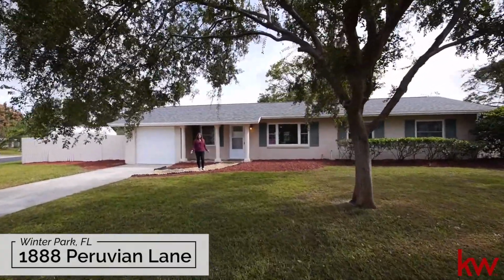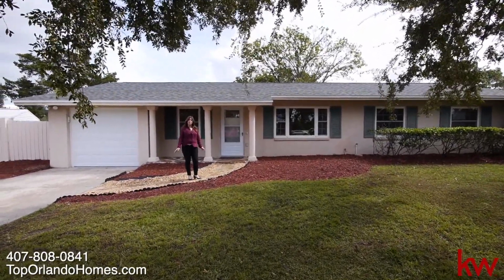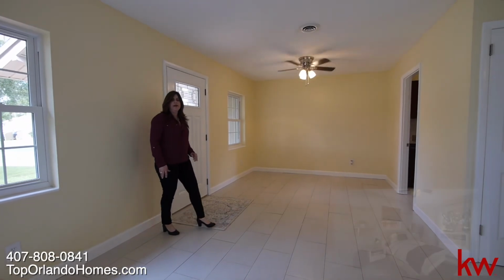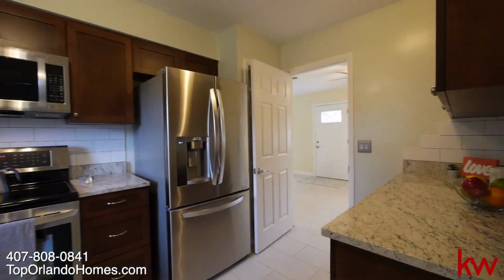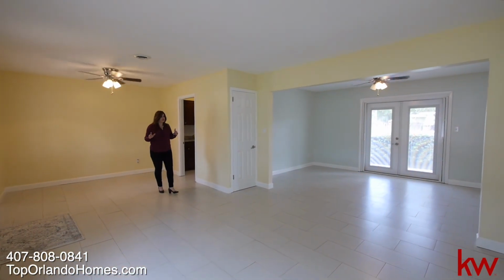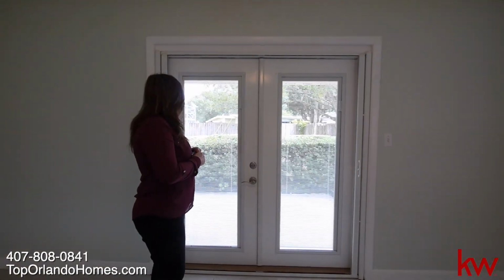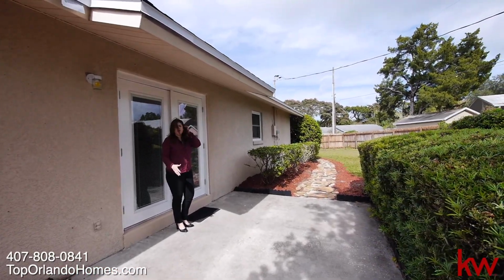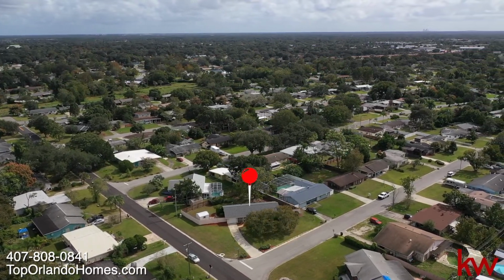1888 Peruvian Ln, Winter Park, FL 32792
🎈 Just Listed in Winter Park!
🕑 OPEN HOUSE - Sat, Nov 21st, 10 am – 12 pm
🏠 3 beds – 1.5 baths – 1,250 sqft
💰 Offered at $249,900
👉 UPGRADED HOME on an ENORMOUS CORNER LOT with BRAND NEW ROOF! Come home to neat landscaping and a covered front porch. Once inside, the home immediately opens up to the LIVING ROOM to the right, DINING ROOM to the left with the adjacent kitchen, and the BONUS AREA straight ahead with access to the GIGANTIC FENCED BACK YARD. The UPGRADED KITCHEN features SOLID WOOD KITCHEN CABINETS, GRANITE COUNTERTOPS, STAINLESS STEEL APPLIANCES, and plenty of counter space with a view of the backyard. To the right of the home are the MASTER BEDROOM and TWO ADDITIONAL BEDROOMS, as well as the UPGRADED JACK & JILL BATHROOM with two separate vanities with GRANITE COUNTERTOPS and NEW TOILETS. Head out to the back PATIO through the DOUBLE DOORS WITH BUILT-IN BLINDS and PULL-OUT SCREENS. The yard has plenty of space to relax and entertain family and friends and has a SHED in one corner for easy storage and access. Spacious laundry room. PORCELAIN TILE floors throughout. One car garage with long driveway. NEW BASEBOARDS, ALL FRONT-FACING WINDOWS ARE UPGRADED DOUBLE PANE, ALL INTERIOR DOORS REPLACED, FRESHLY PAINTED INTERIOR, TANKLESS SMART WATER HEATER, ALL PLUMBING REDONE, NEW ELECTRICAL PANEL, and more! NO HOA! FANTASTIC LOCATION – just minutes from 417 Expressway, downtown Winter Park area, Red Bug/Tuskawilla area, Full Sail University, UCF, Rollins College, Valencia College, Orlando Magic Rec Center, Cady Way Trail, Ward Park, Polasek Museum & Sculpture Garden, The Morse Museum, Costco, Sam’s Club, many shopping plazas, grocery stores, restaurants, entertainment, and so much more! You don’t want to miss this opportunity – come see it for yourself today!